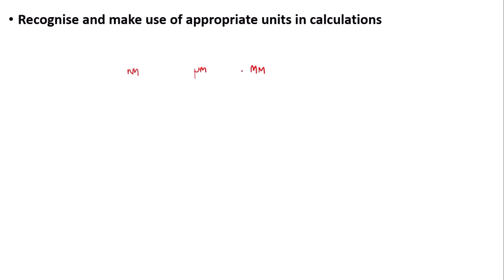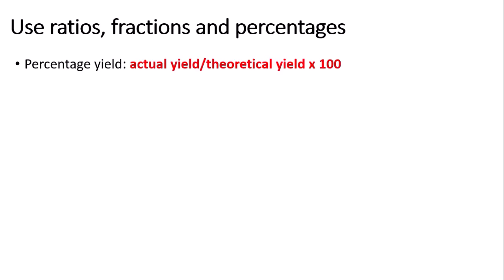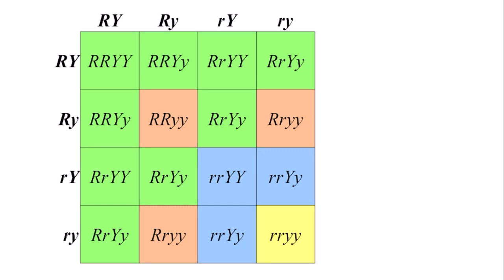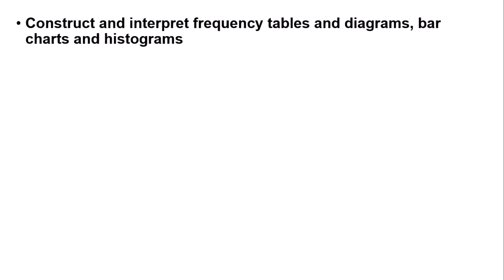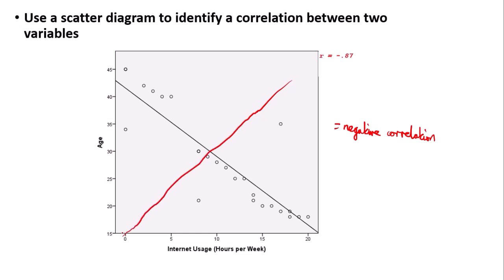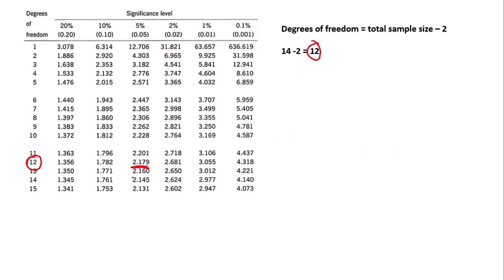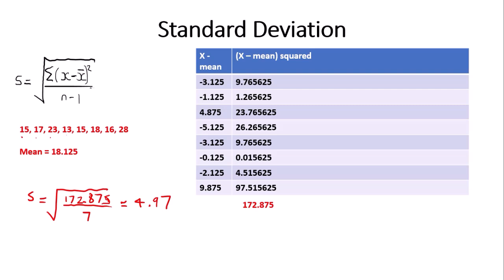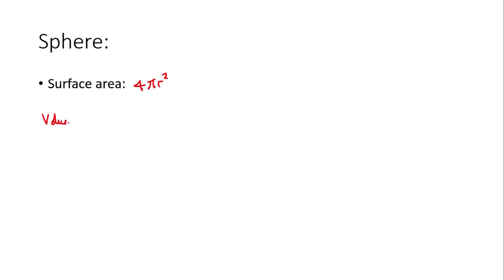MATHS SKILLS - AQA A LEVEL BIOLOGY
In this video, I give an overview of all the Maths Skills that you need for AQA A Level Biology.